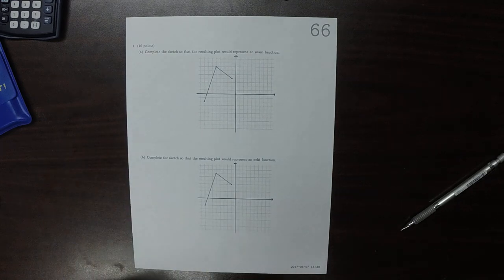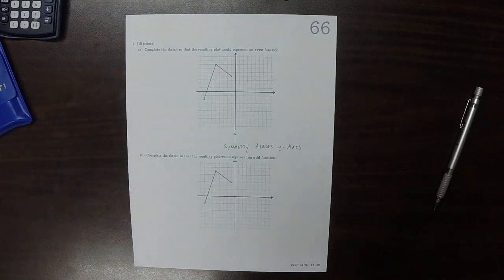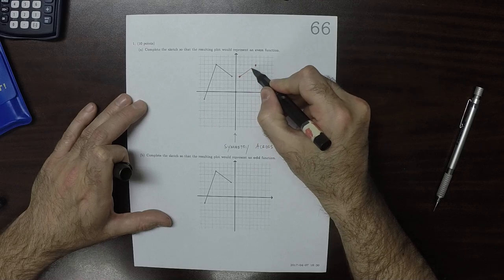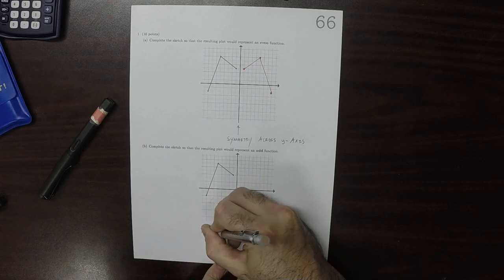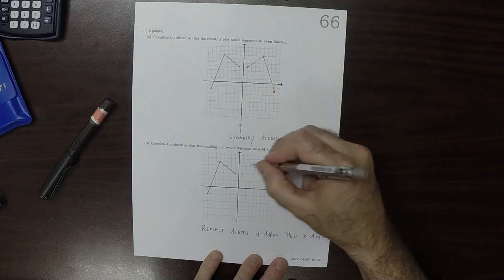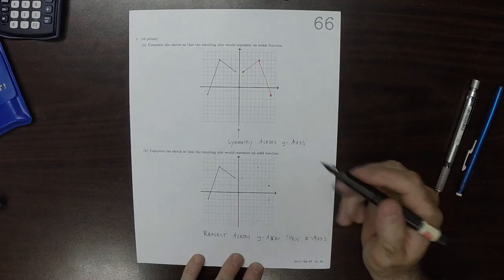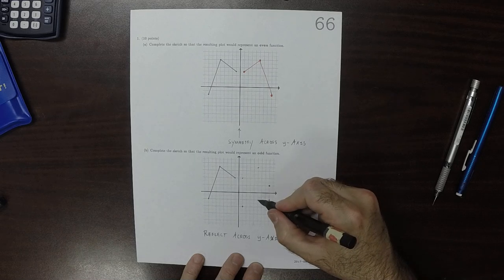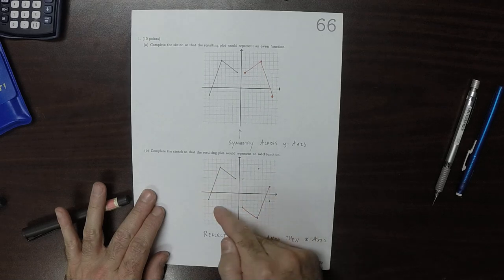17s MATH 1314: whw_66